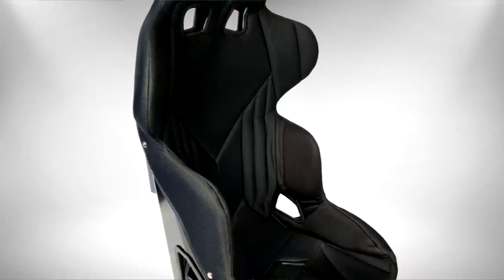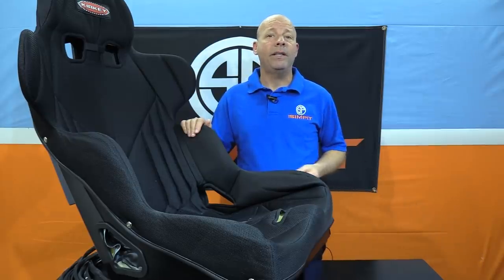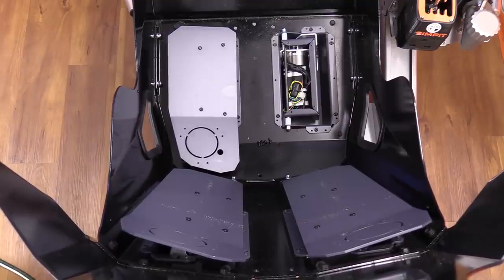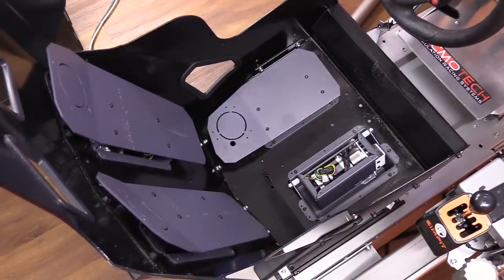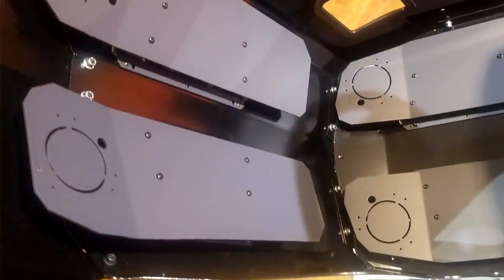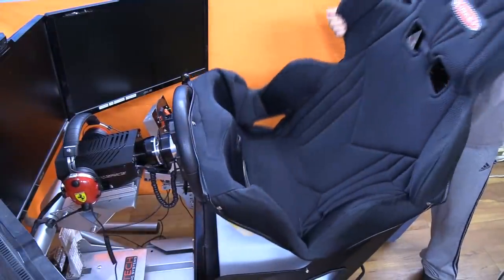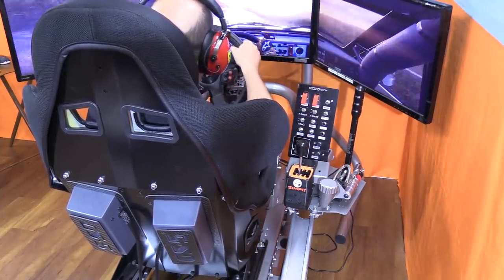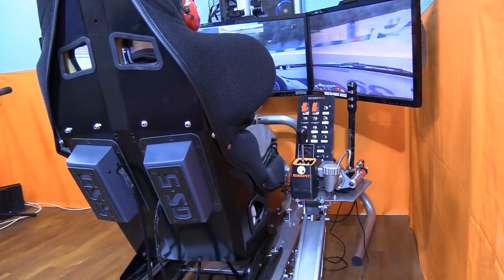The Most Innovative Sim Product for 2019 - GS5 GSeat Review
When it comes to sim racing the seat of our pants feeling is what has been missing since the beginning.  We have thrown various devices to try to create these sensations and Sim Xperience has created the GS5 GSeat.  With the "G" referring to G Forces or gravitational forces to be more specific.

The GSeat looks to add the realism of pressure in your seat much like a real driver feels when going through corners at full speed.  It is an innovative design and a one of a kind product built specifically for sim racing.

The GSeat is made by Sim Xperience, The makers of Full Motion Sim Rigs and the powerful software Sim Commander.  Sim Commander takes in game physics and turns it into Motion, Vibration, Force Feedback and now G Forces.

In this review Shaun Cole starts off by taking you through the details of the seat an dhow it works.  He will then move on to assembly, installation and tuning for sim racing.   Then its on to driving on track to see how it works and then he will finish things off with the Good, The not so Good and the Bottom line on the GS5 GSeat by Sim Xperience.